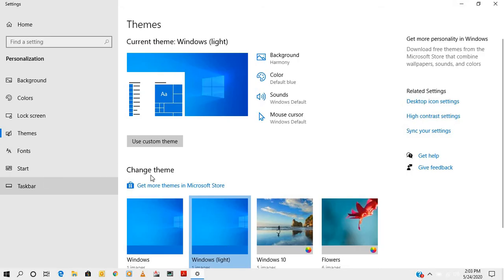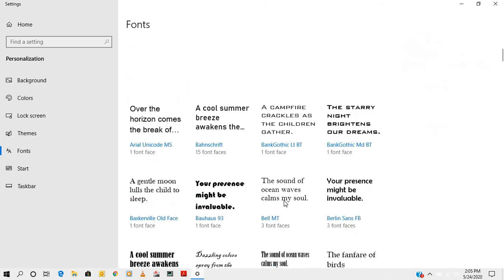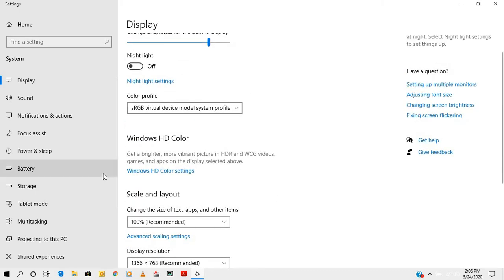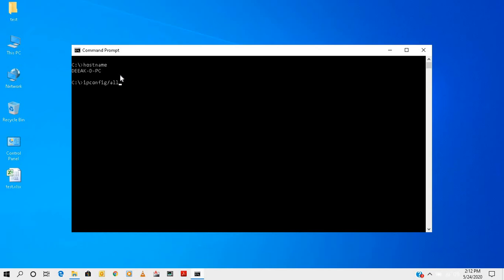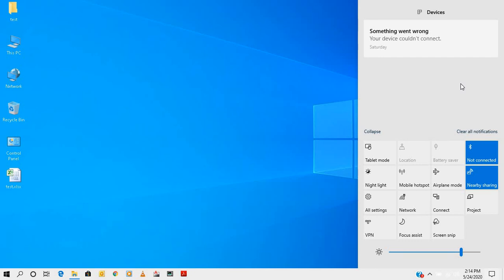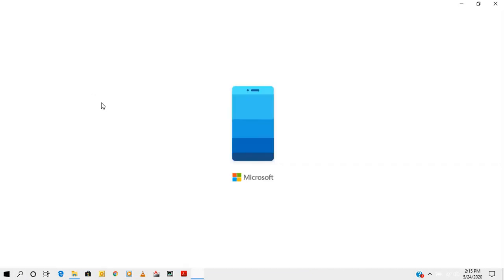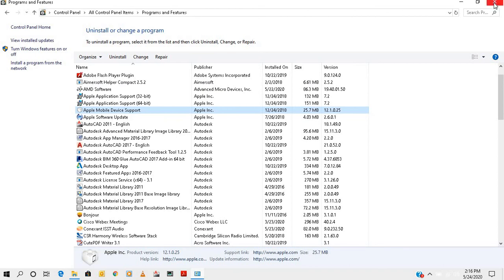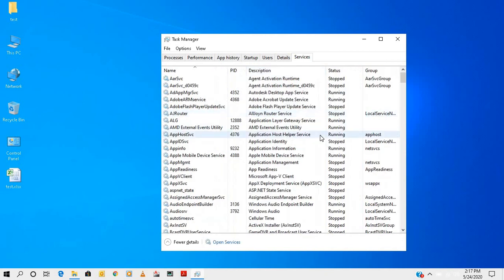Computer Basic part 1 English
It will tell you basic how to setting up your desktop or laptop. It is cover the following topics.

Refresh Command
Task Bar
Task Manger
Hidden Folder / File
 File Extension
Encryption file and Folder
Control Panel
Connect Panel
Command prompt